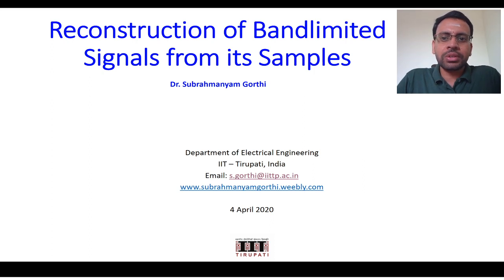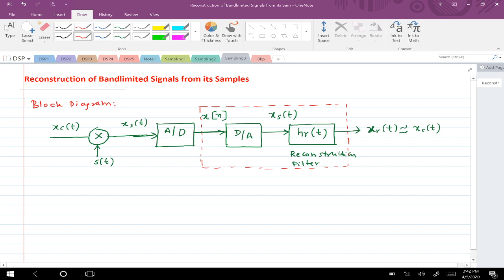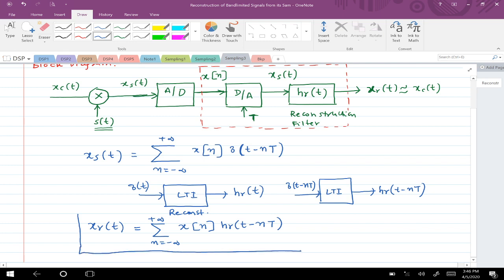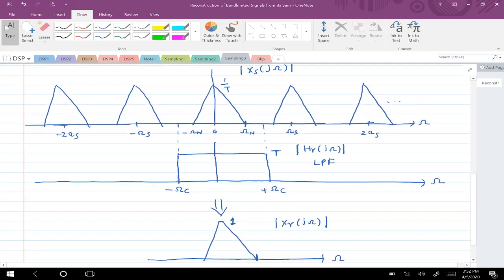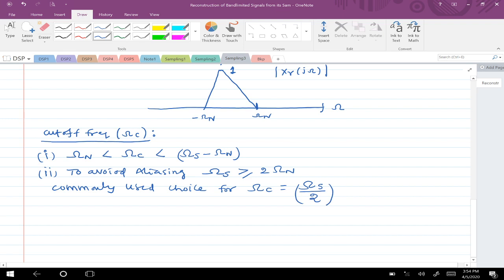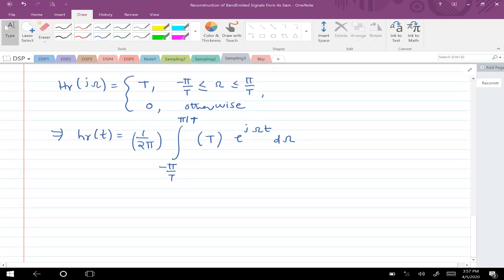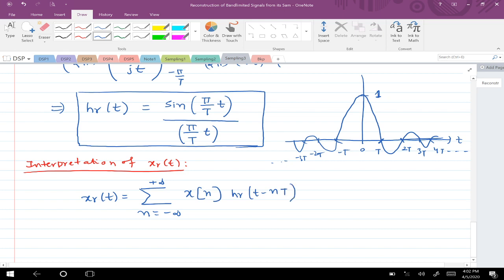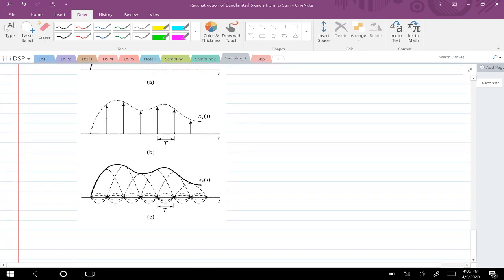DSP Lecture-9: Reconstruction of Bandlimited Signals from its Samples (Sampling part-3A)